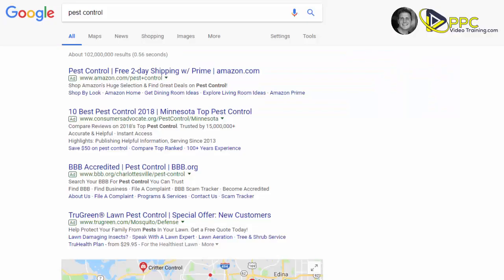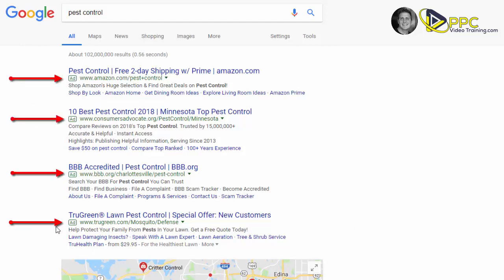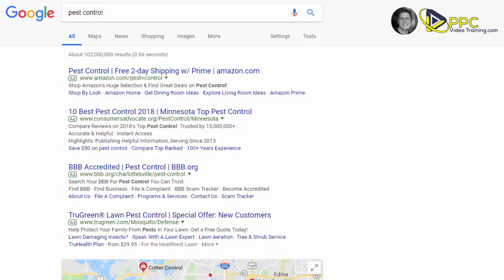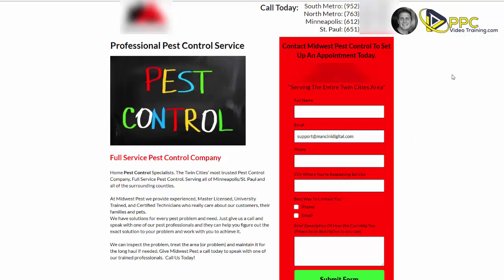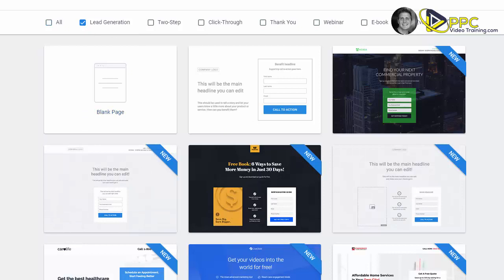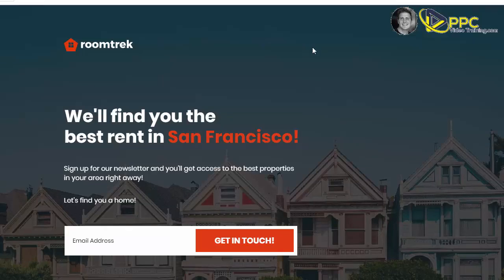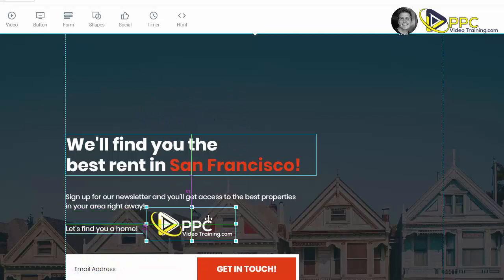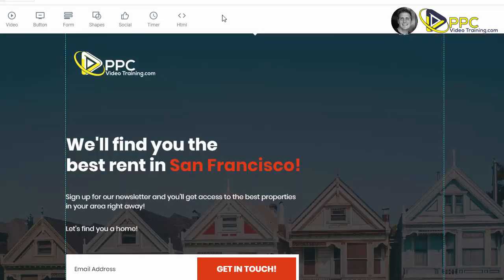How to Create Landing Pages | Google Ads PPC Training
HOW TO CREATE LANDING PAGES  //  Need to create professional-looking landing pages? Here's how you do it easily.

We use this exact software when we create landing pages for ALL of our clients...

In today’s PPC Training / Google Ads training video, we’re are going to be talking about landing pages and how to create landing pages.

👉 Are you a Home Service Business owner and need help with Google Ads?

👉 "Ads Agency Unlocked" Course - Our Google Ads Agency Course that will help you start a digital marketing agency from scratch, build it better, or scale it to the moon.

👉 "Ads Unlocked" Course - This our course about "Google Ads ONLY", showing you how to build and run Google Ads campaigns on your own

👉 Check out our FREE TRAINING: "How to Start Your Google Ads Agency TODAY... The 3 Keys To Start Getting Paid NOW!"